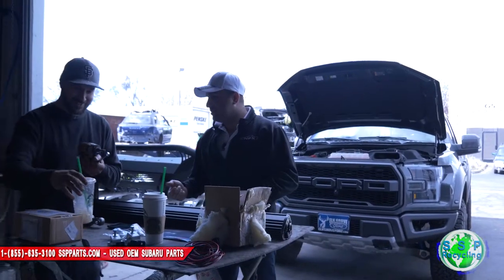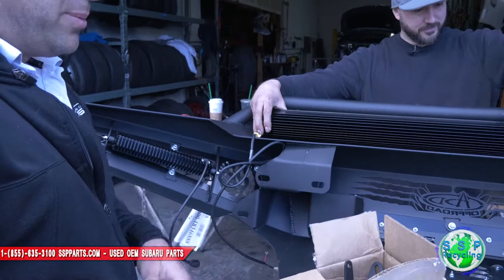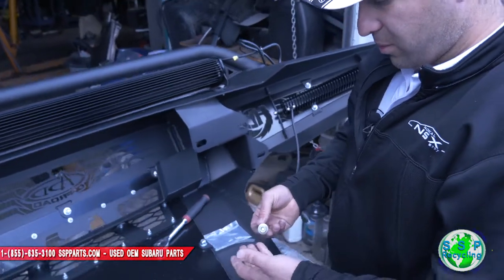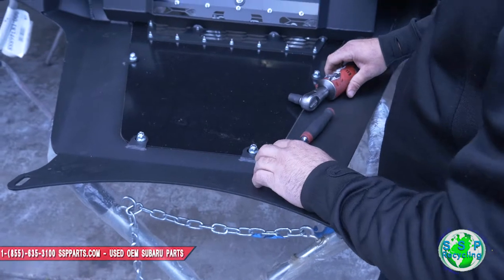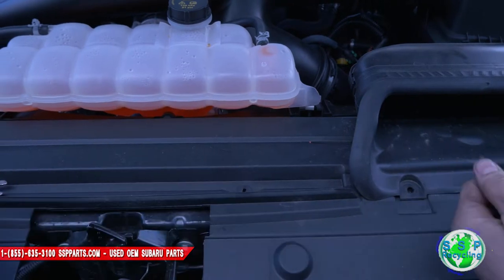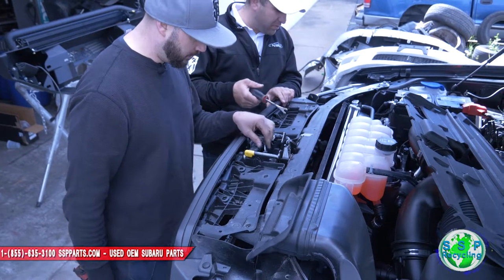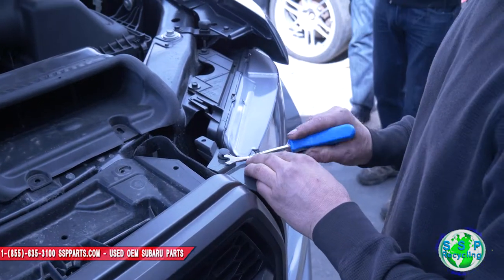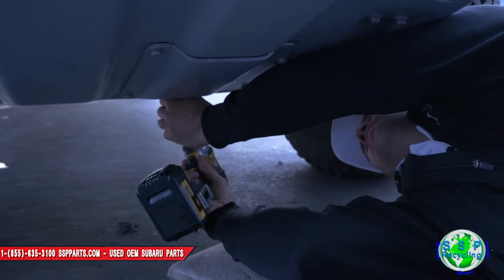How To Install a Bumper and Light Bar (P1) - 2018 Ford Raptor Honey Badger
How to remove and replace a front bumper on a 2018 Ford Raptor and install it with a HoneyBadger front bumper that includes light bars. Tutorial - Replacement instructions DIY video.  2018 Ford Raptor Honey Badger honey badger Bumper and Light Bar Install - Addictive Design P1.

Do it yourself by getting the Honey Badger parts and replacing the 2018 Ford Raptor front bumper on your own. It is an easy fix. A few tools and you will be on your way.